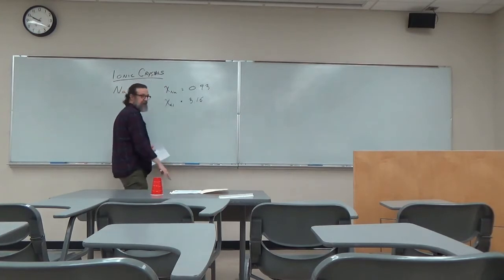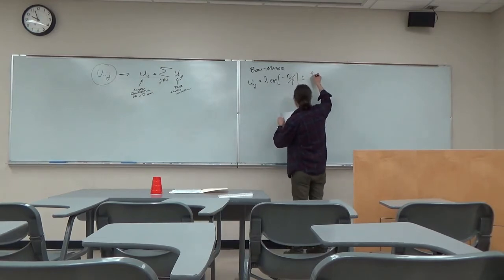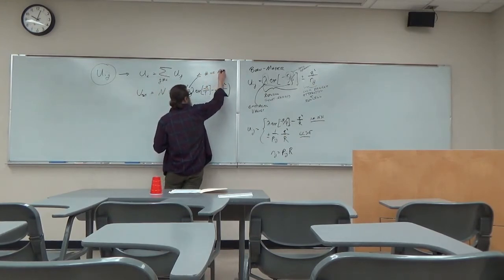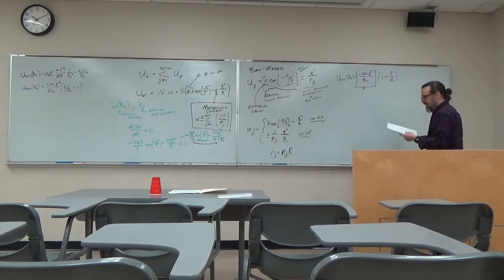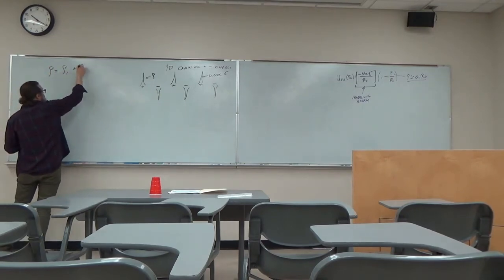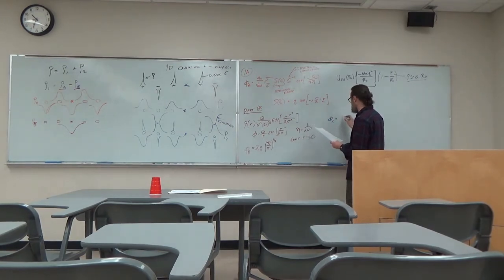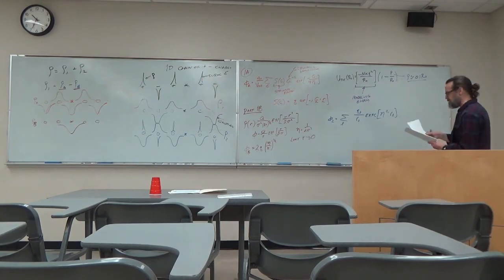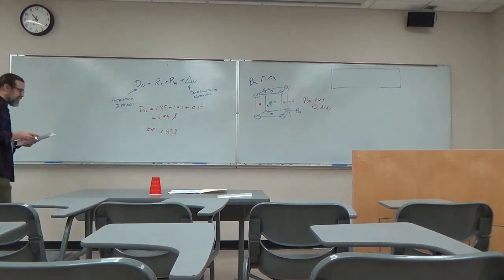Ionic Bonding, Madelung energy, and Ewald summations Video 3 of 13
In this video I discuss bonding in ionic materials, in particular I derive and expression for the Madelung energy. I also give an overview of how to perform Ewald summations to determine the Madelung constant. This is video 3 of the 13 part series.